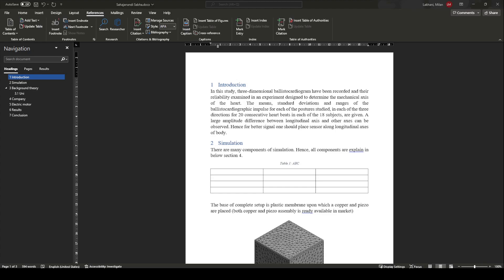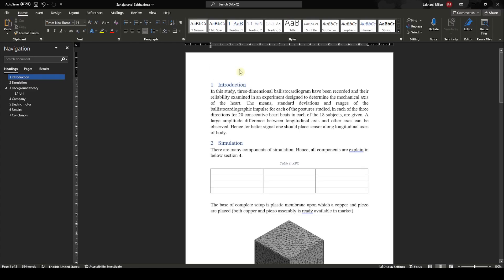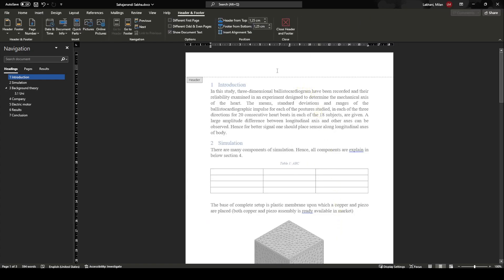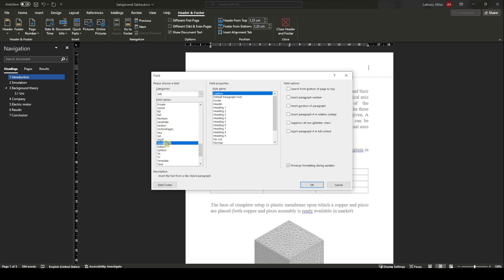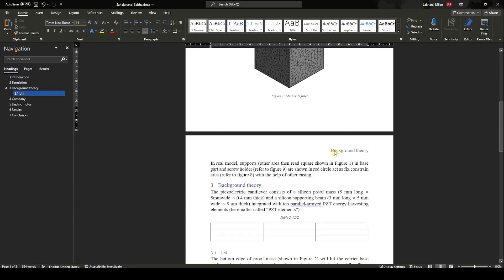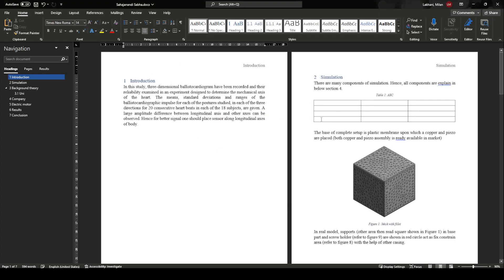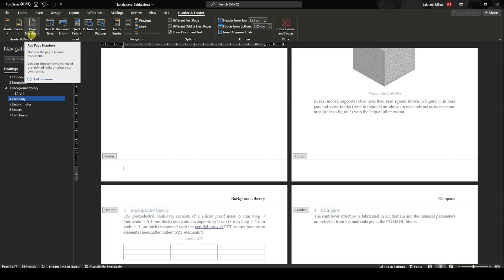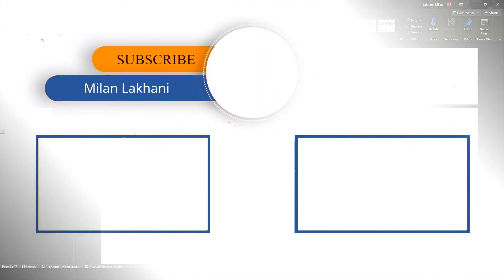7. Adding Chapter Name in Header and Page number in Footer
How to add chapter name in header in word